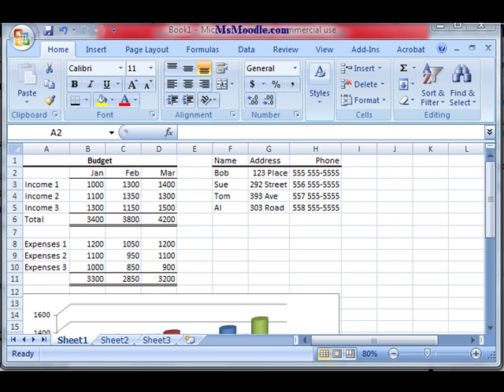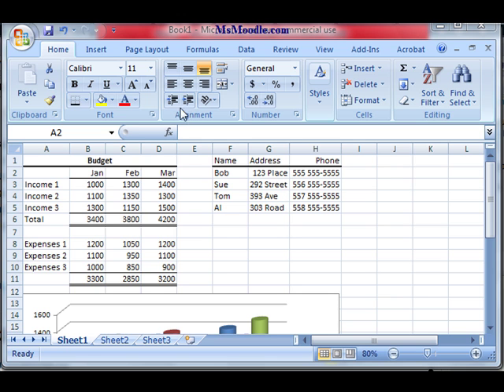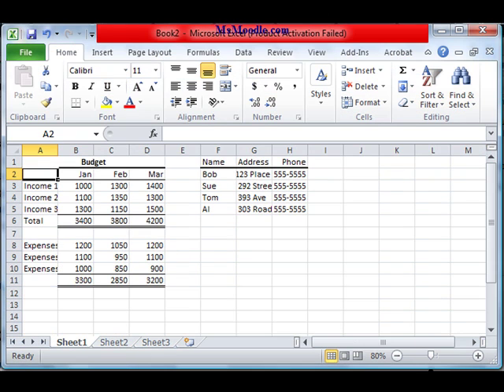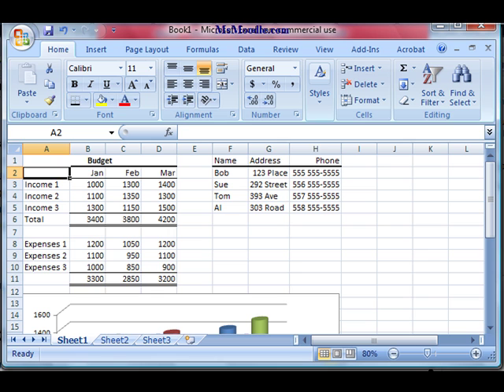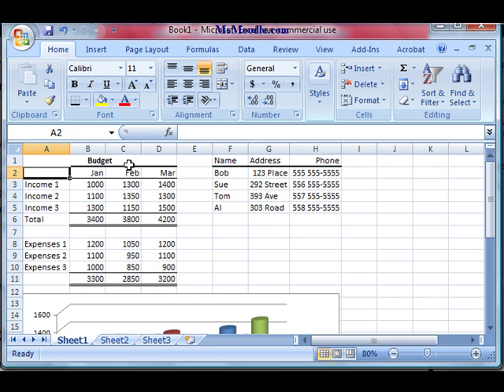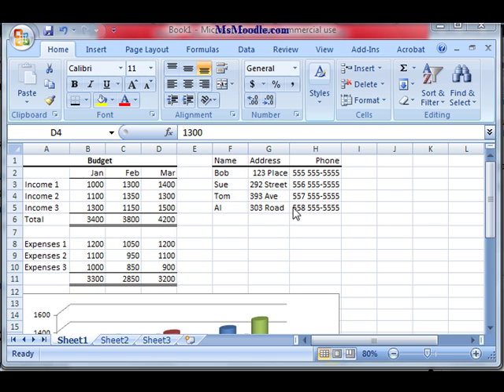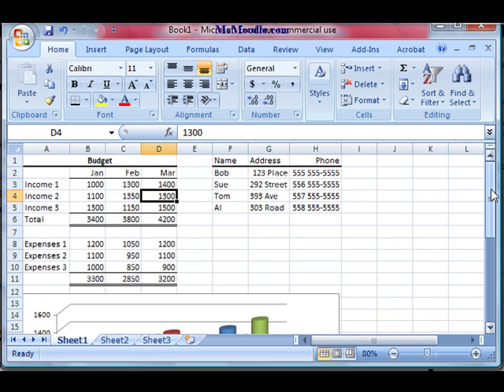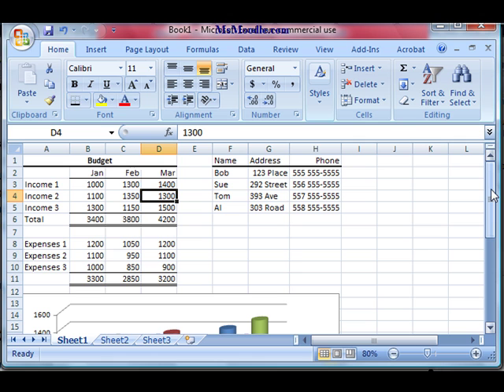Excel 2007/2010 - Lesson 1 Looking at MS Excel 2007 / 2010